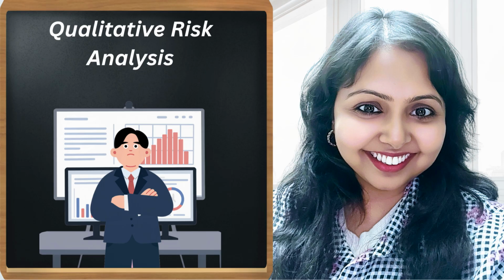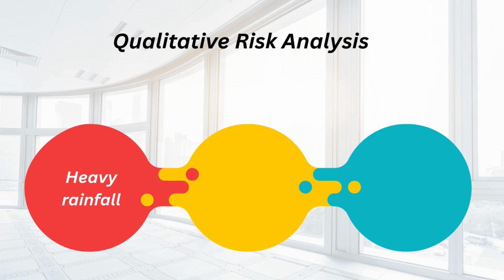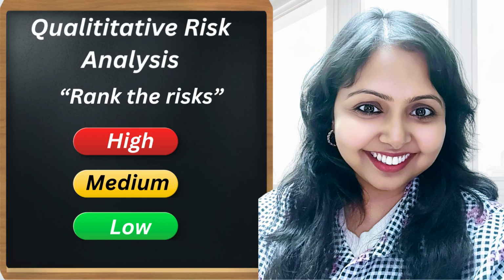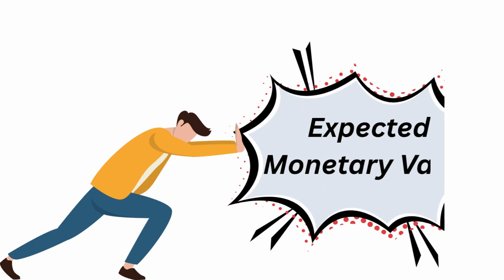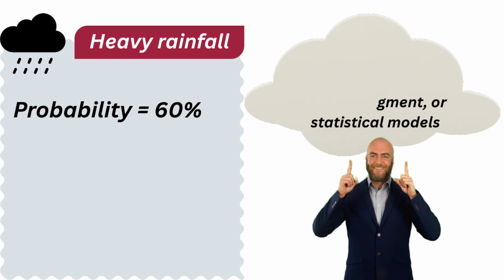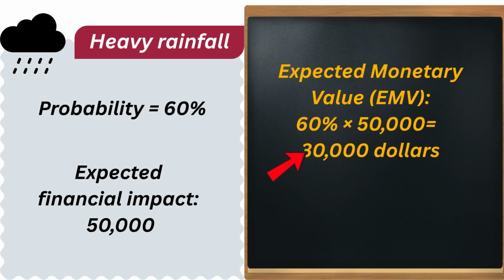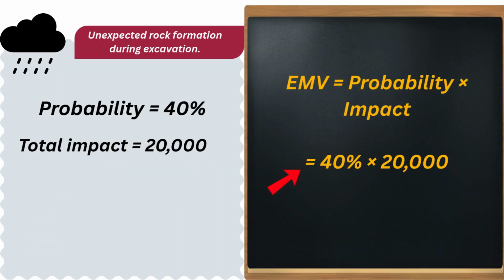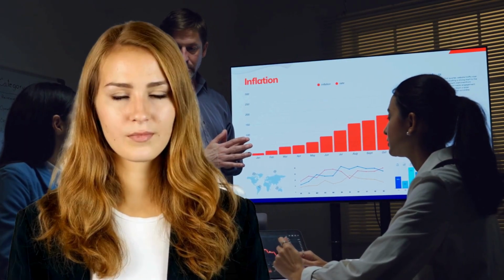PMBOK® 8th Edition | Module 10: Expected Monetary Value | Quantitative Risk Analysis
In this video, we dive into Quantitative Risk Analysis, a crucial project management technique used to measure risks using numerical values. While qualitative analysis helps us categorize risks as high, medium, or low, quantitative analysis goes a step further by estimating the potential impact on cost, schedule, and project objectives.

You will learn:
1) The key differences between qualitative and quantitative risk management.

2) How to use the Expected Monetary Value (EMV) technique.

3) A step-by-step real-world construction example to calculate financial impact and probability.

4) How to prioritize risks based on their EMV to make smarter, data-driven decisions.

Timestamps
0:00 - Introduction to Quantitative Risk Analysis 0:15 - What is Quantitative Risk Management? 0:28 - Qualitative vs. Quantitative Analysis Example 1:11 - Step-by-Step Process for Quantitative Risk Analysis 1:21 - The Expected Monetary Value (EMV) Technique 1:31 - Real-World Example: Construction Project Risks 1:55 - Calculating Financial Impact and Probability 2:14 - How to Calculate EMV (Formula and Application) 2:49 - Comparing and Prioritizing Risks 3:05 - Making Smarter Risk Decisions 3:26 - Preview: Decision Tree Analysis